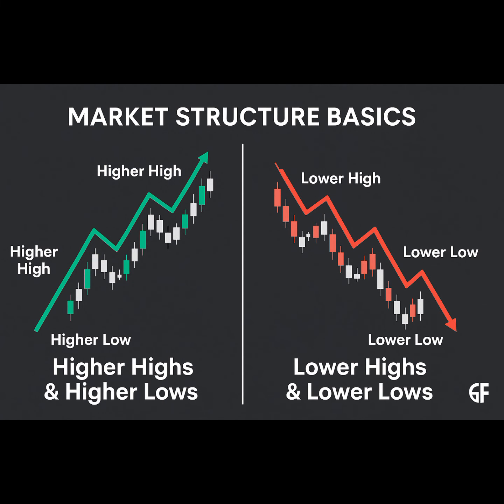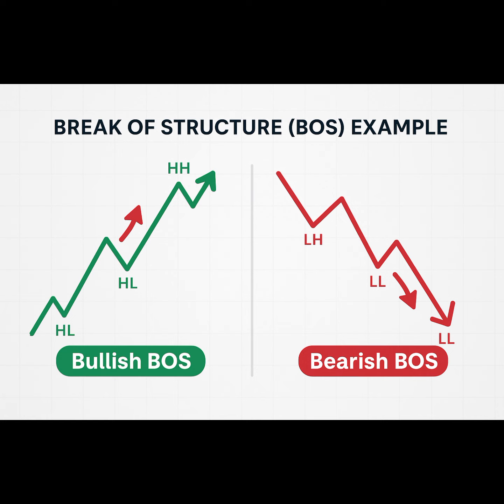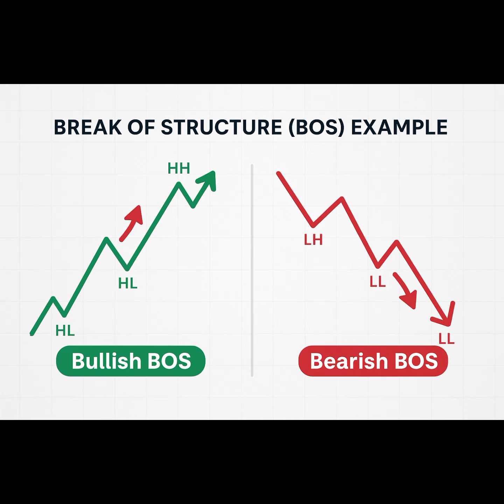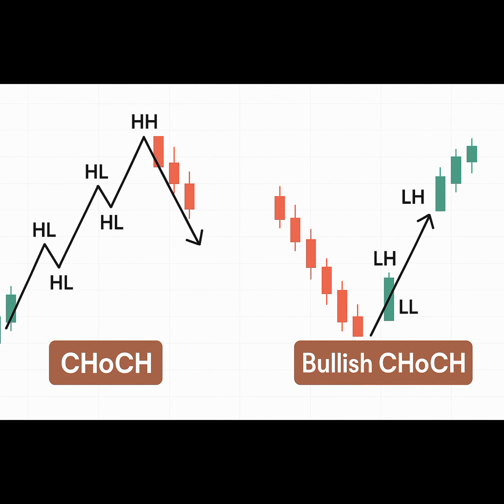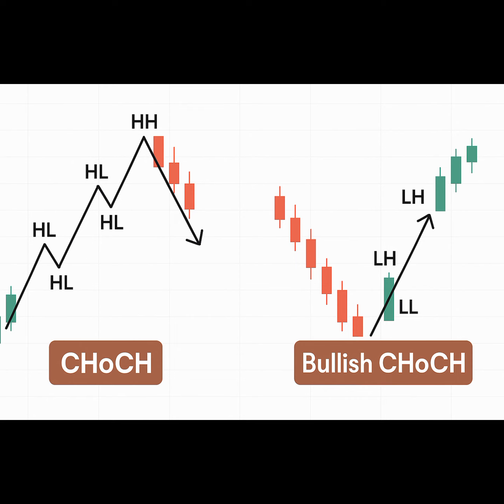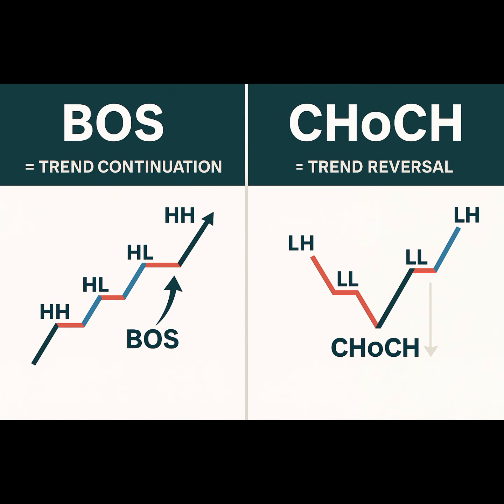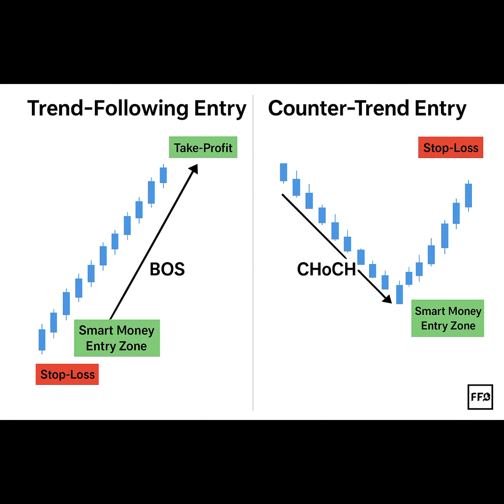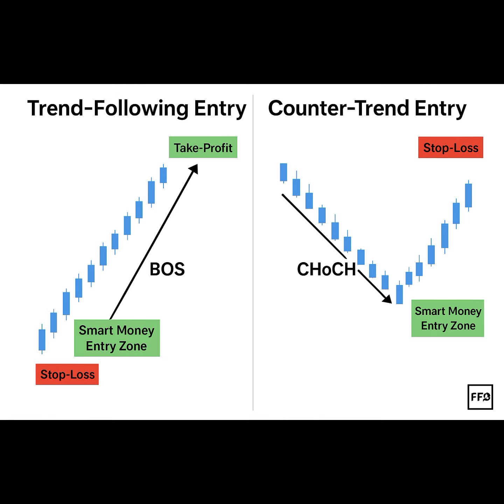Break of Structure vs Change of Character | Smart Money Price Action Explained (2025)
Learn the exact difference between Break of Structure (BOS) and Change of Character (CHoCH) — the most powerful market structure signals in Smart Money Concepts (SMC).

What is CHoCH?

HH, HL vs LH, LL structures

How to identify reversals

Smart Money Flow explained

Entry setups using BOS & CHoCH

Real chart visual examples

Whether you’re a beginner or trading advanced price action, this video will upgrade your market reading skills.

📊 Presented by Financial Freedom FX